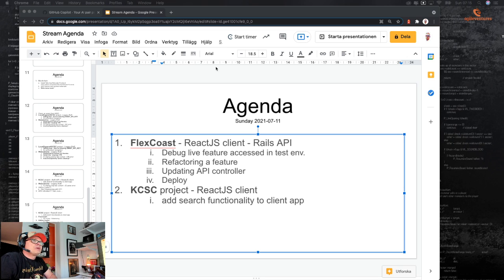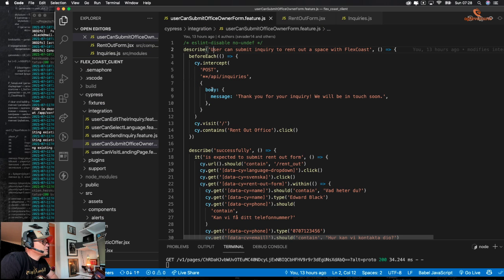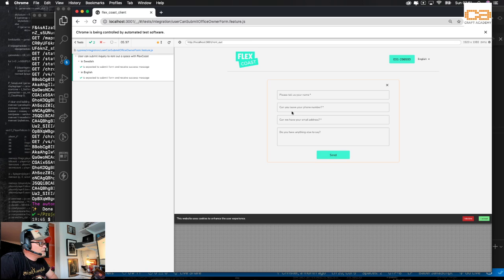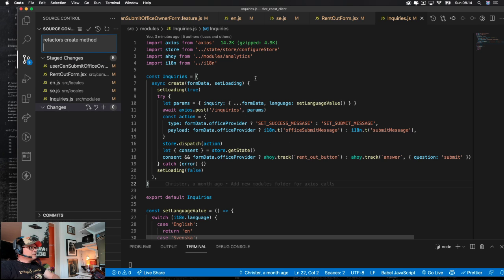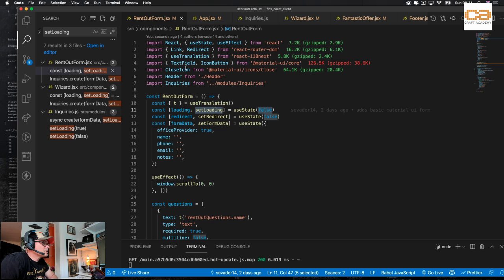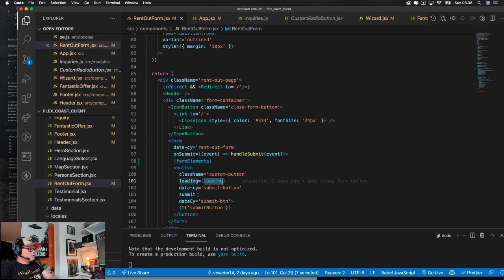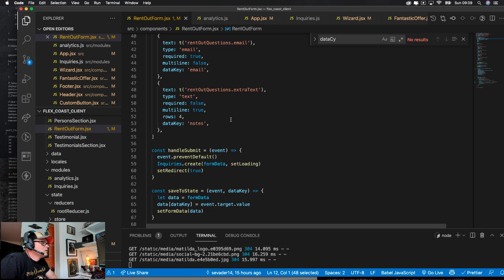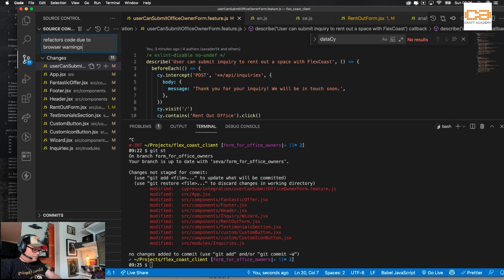LET'S CODE! - It's Sunday and some recreational coding is in place - ReactJS, Version Control, Rea